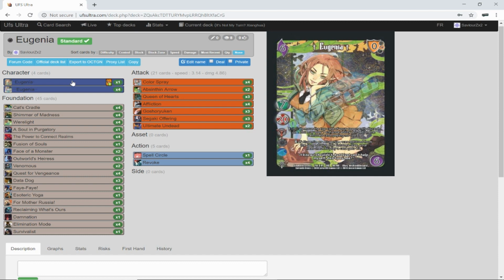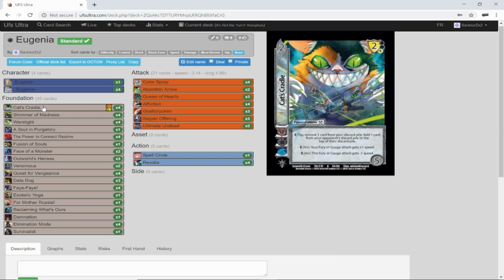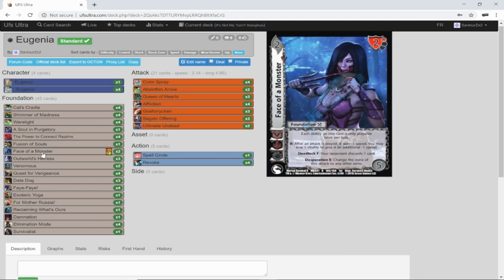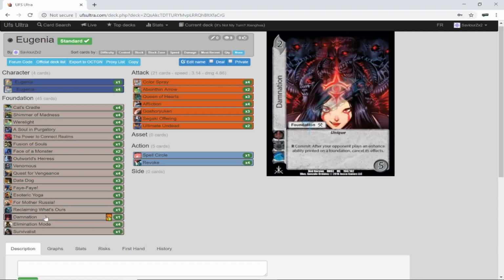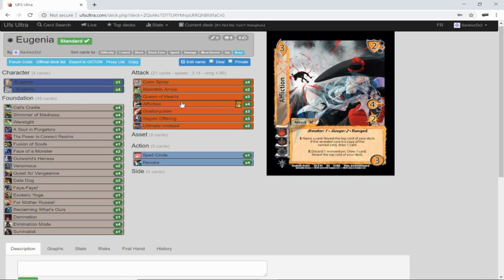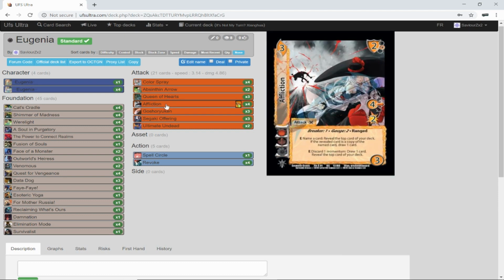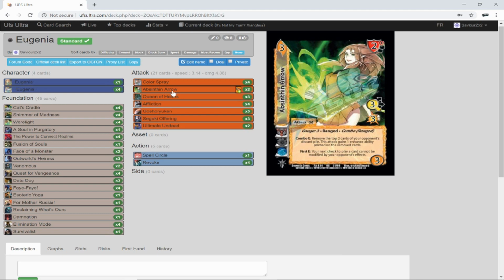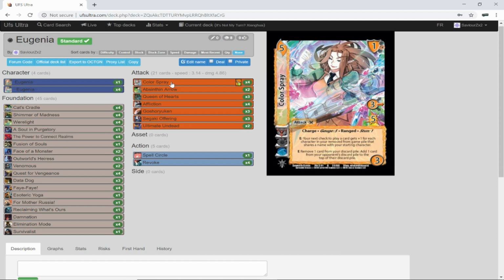UFSU Deck Preview - Eugenia